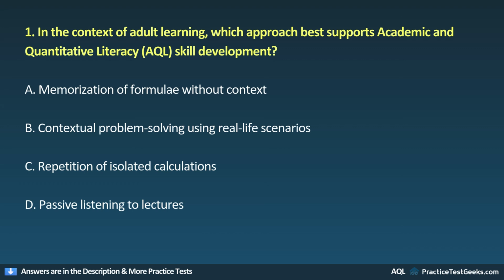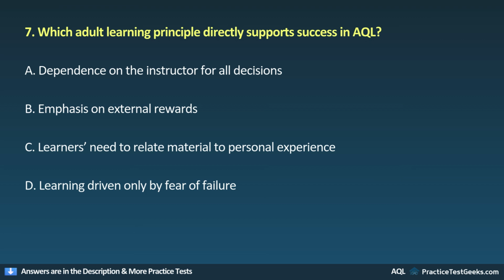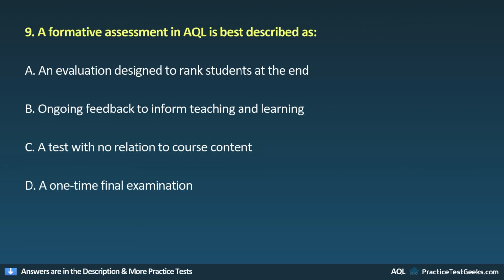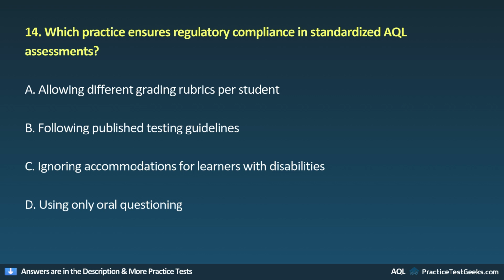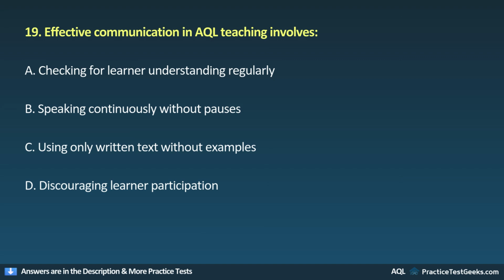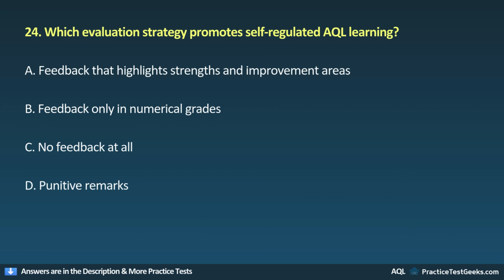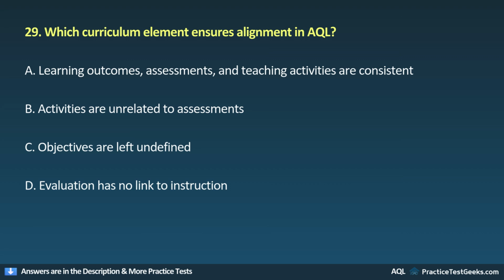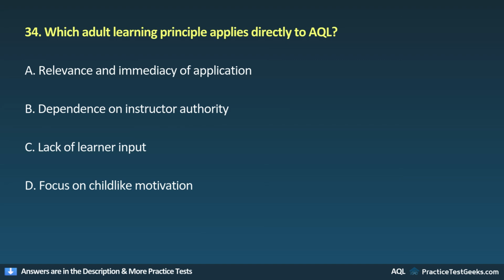AQL Practice Test 2026 Academic and Quantitative Literacy Test Preparation Strategies Exam Questions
Prepare for your Academic and Quantitative Literacy exam with comprehensive practice questions and test preparation strategies for 2026.